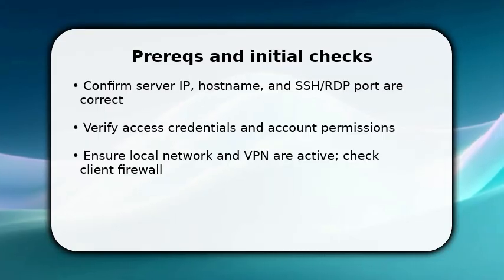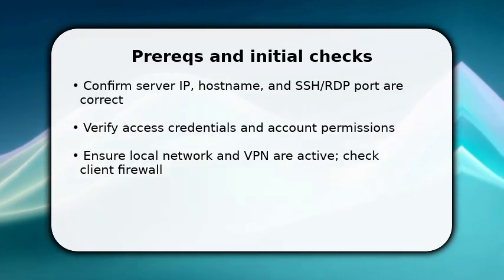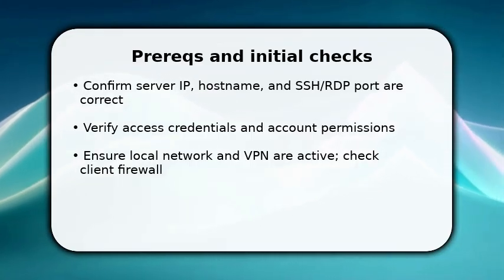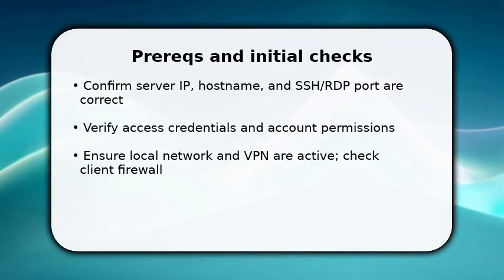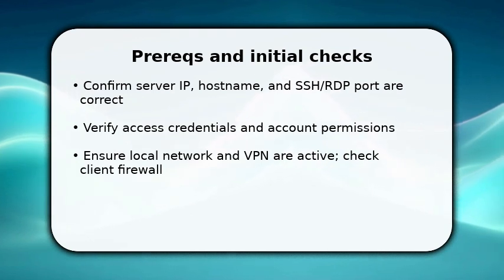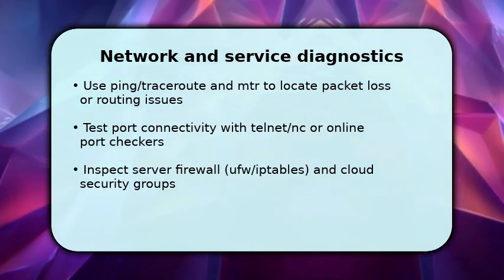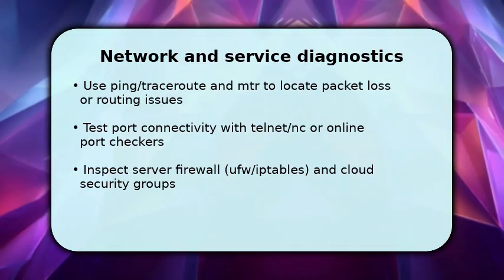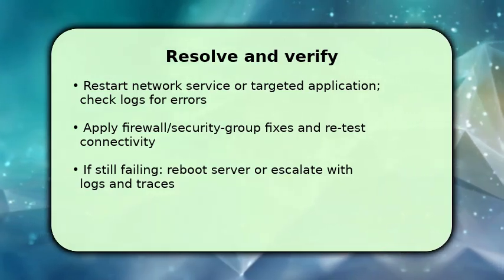How to Fix Server Not Reachable - Step by Step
How to Fix Server Not Reachable - Step by Step | 🔒 Surfshark VPN Deal — Stay private and secure. $1.99/mo + 3 Months Free ▸

Learn how to troubleshoot and fix a server that is not reachable with this comprehensive guide. Step by step, discover common issues such as network misconfigurency, firewall settings, or software problems causing connectivity disruptions.